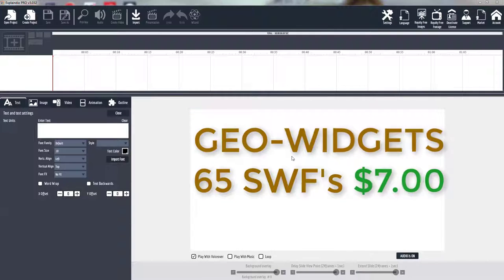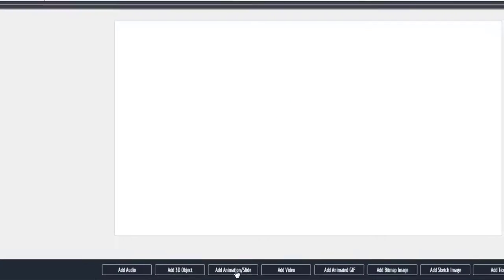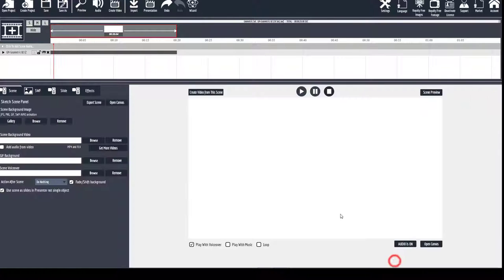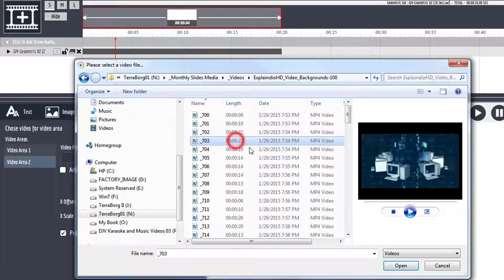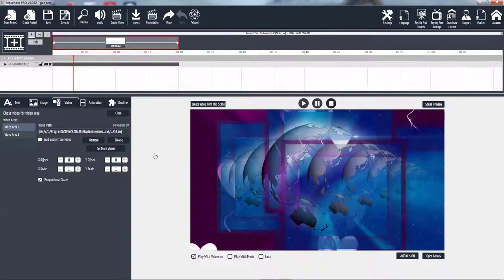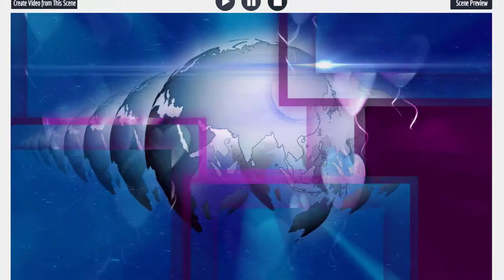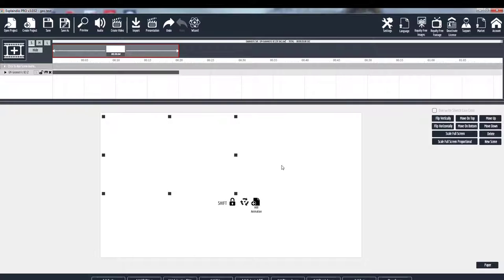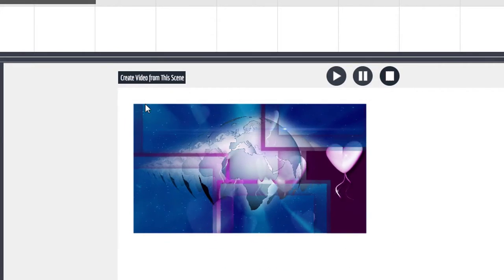ProSlidePacks: Geo Widgets SWF's Loading and Usage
This video shows you how easy it is to use Geo-Widgets in your project.

Geo-Widgets accept two videos and create effects using mattes.

Geo-Widgets can only accept MP4, 24 FPS Videos.